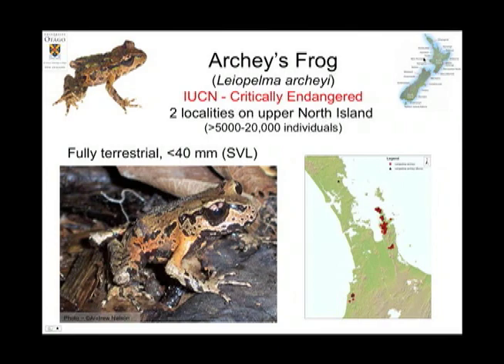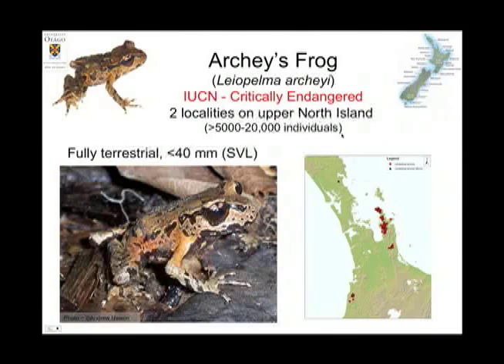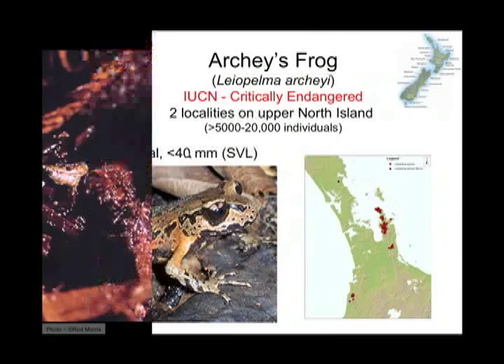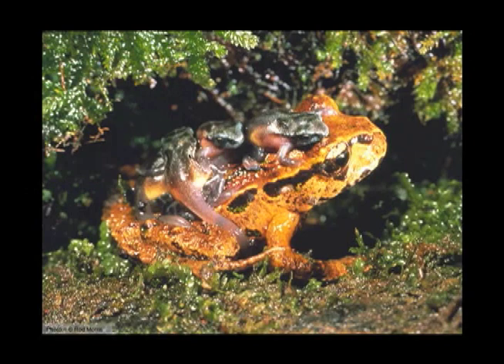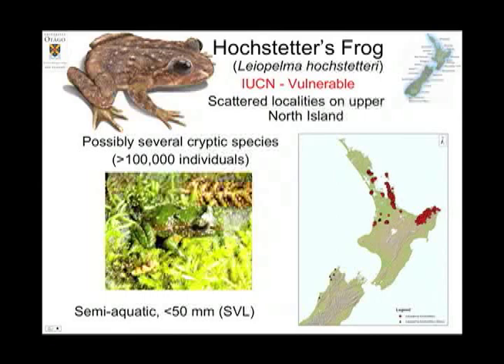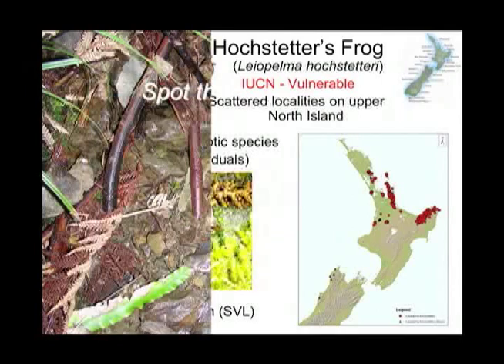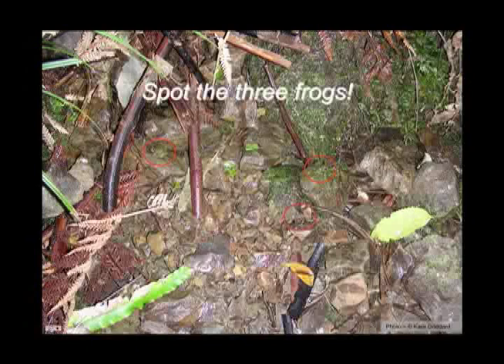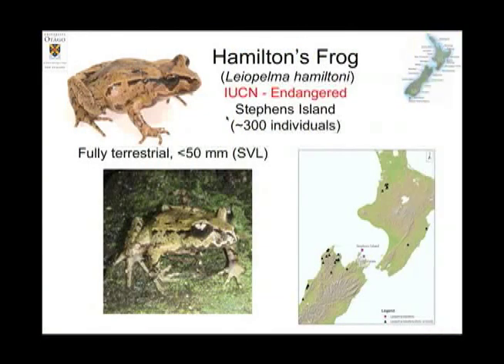Saving New Zealand's Threatened Frogs - Webinar pt.3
Dr. Phil Bishop of New Zealand's University of Otago presented a very special one-hour webinar on the Frogs of New Zealand. Dr. Bishop introduced the audience to the amazing life histories of New Zealand's four frog species, and detailed the threats they currently face. The slideshow presentation features many of Dr. Bishop's photos of New Zealand's unique amphibian fauna and there was a question and answer session following the presentation. May 19th, 2010

Please watch our newest video:
"LA Times Interviews SAVE THE FROGS! Founder Dr. Kerry Kriger"